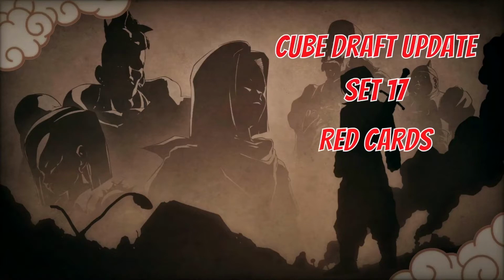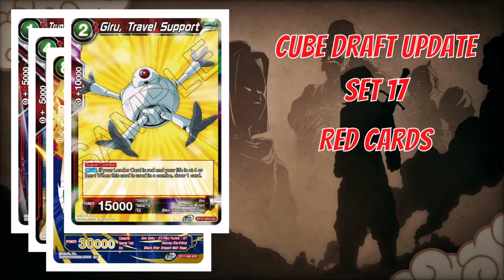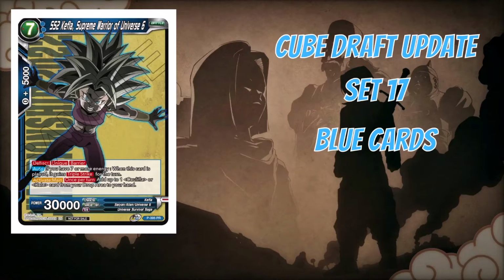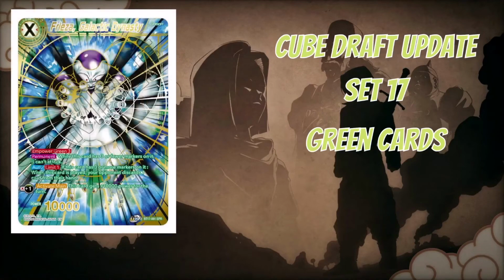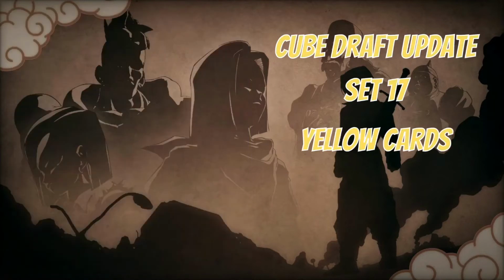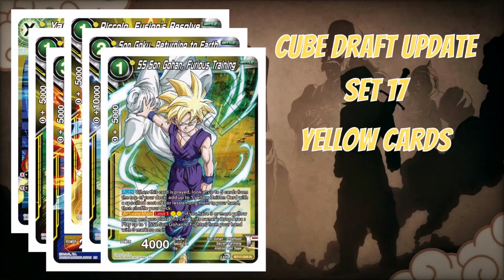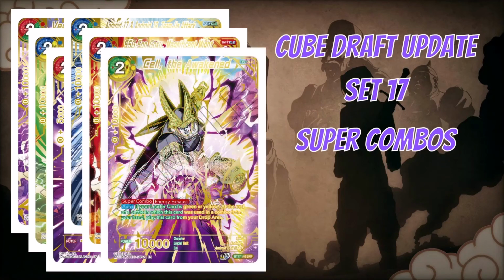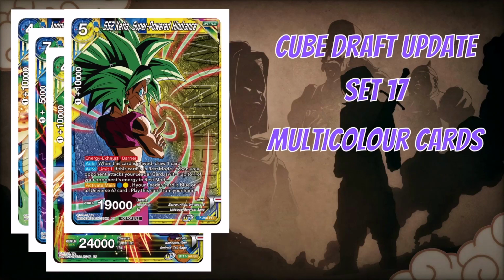Cube Draft 101: Set 17 Ultimate Squad Cube Update Options for Dragon Ball Super Card Game [DBSCG]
Hey there ScrubGamers! Today's Cube topic covers some of the options from Set 17 Ultimate Squad that would fit very well in the Cube Draft format. As I mentioned, I will be doing this for every new set released so anyone looking to amend their list can use this for help.